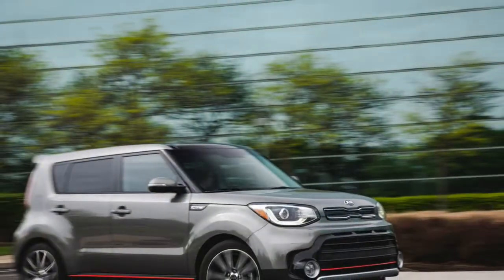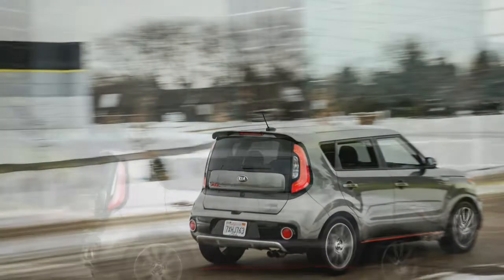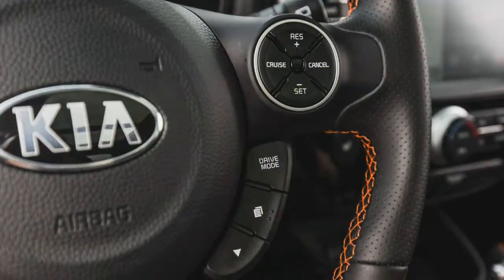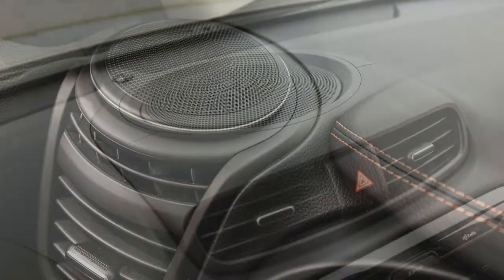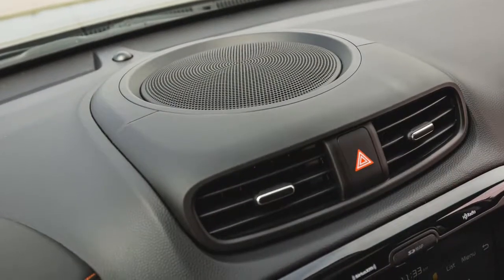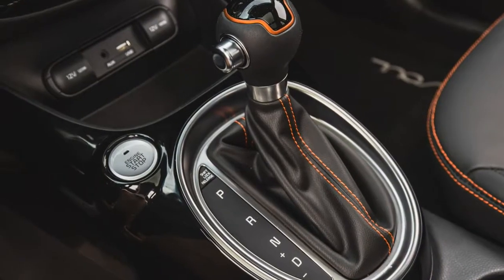Kia Soul 2018 Car Review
The Kia Soul is a front-engine, front-wheel-drive, five-door subcompact crossover (Mini MPV) manufactured and marketed worldwide by Kia and now in its second generation.